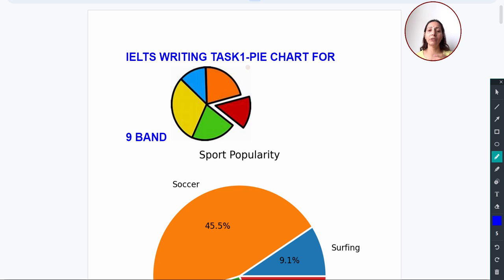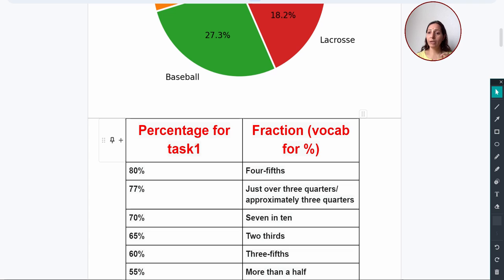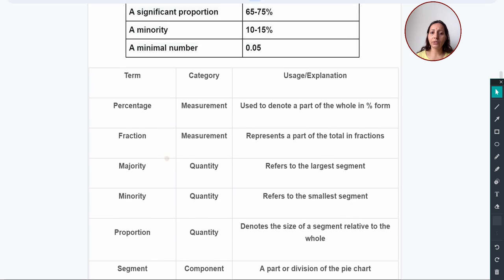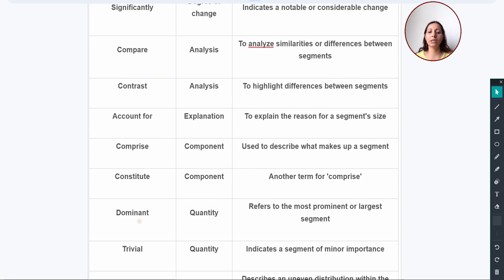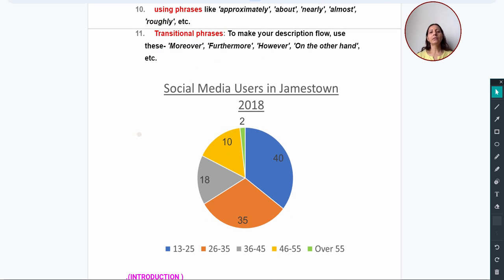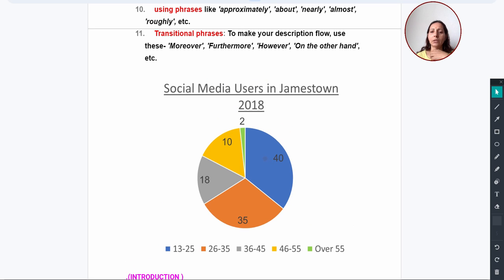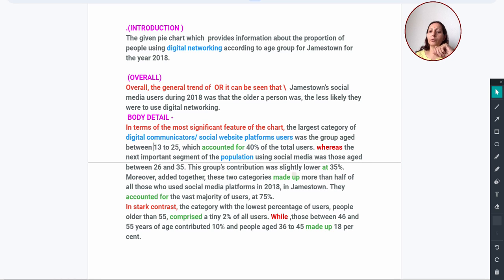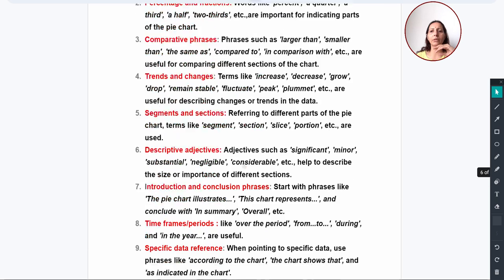BAND 9 IELTS Writing Task1 pie chart IELTS Writing Task 1:Pie Chart Model | PIE CHARTS VOCABULARY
International English language test system uploaded IELTS ReadingTest  Pattern
 BAND 9 IELTS Writing Task 1 Sample  IELTS Writing Task 1:Pie Chart Model    PIE CHARTS VOCABULARY ELTS WRITING TASK1-PIE CHART FOR BAND 9
pie chart ielts task 1
Vocabulary For Academic IELTS Writing Task 1 (part 1)
Pie chart vocabulary for IELTS Writing task 1 IELTS India
YOUR QUERRIES--
IELTS Writing Task 1 Pie Chart Vocabulary: Tips to Ace
How to Tackle Pie Charts IELTS Writing Task 1 Questions
IELTS Academic Task 1 Writing sample 1: pie chart
What is pie chart in IELTS writing task 1?
What is IELTS writing task 1?
What is pie chart task 1 vocabulary?
How to get a good score in P ie chart task 1 vocabulary?
IELTS Writing Task 1: Pie Chart Model Score 9
Learn how to describe Pie Charts in IELTS to receive a band 9. In this lesson
- sample question
- step-by-step guide to write a band 9 answer
- useful vocabulary
How to write Pie Charts in IELTS
IELTS Academic Writing Task 1 - Vocabulary for Pie charts (Describe percentages)
How to Describe Mixed Charts With a Lot of Data [IELTS Writing Task 1 Pie Chart and Table
updated ielts reading test pattern by asd